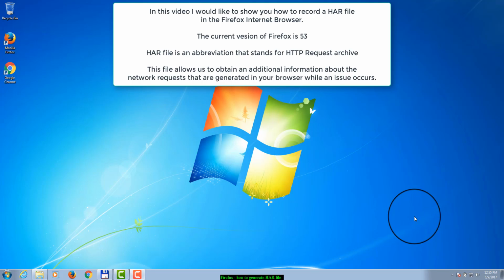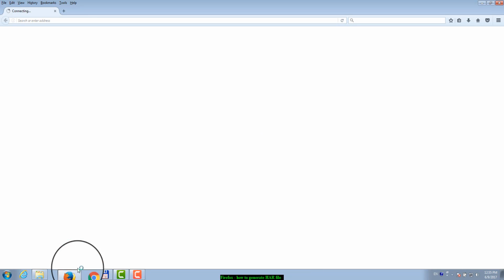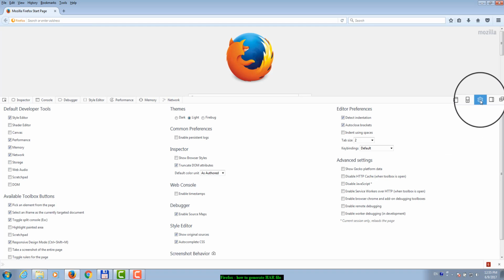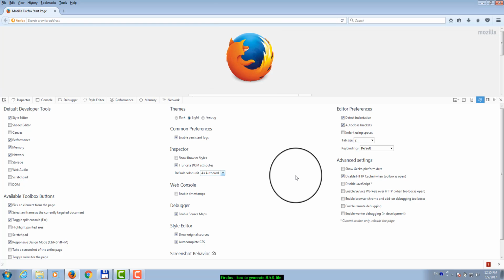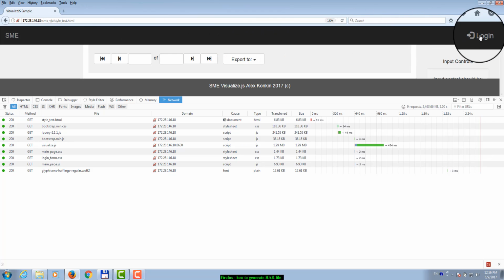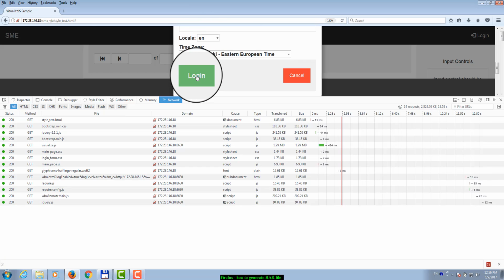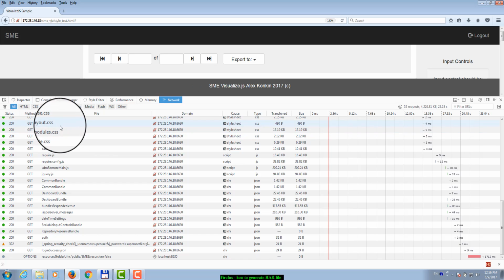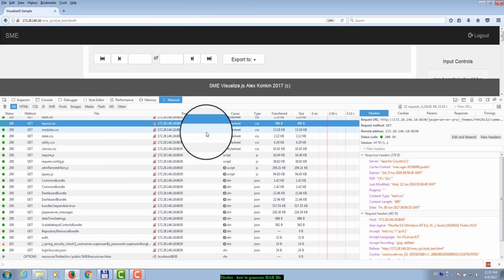Tibco Jaspersoft: Generating a HAR file in Firefox for troubleshooting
This video demonstrates how to generate a HAR file in Firefox browser. This file can be helpful in troubleshooting issues caused by javascript or other failed network requests made by the browser.